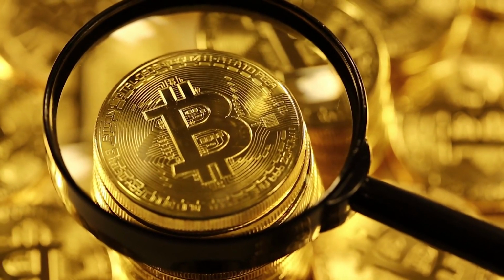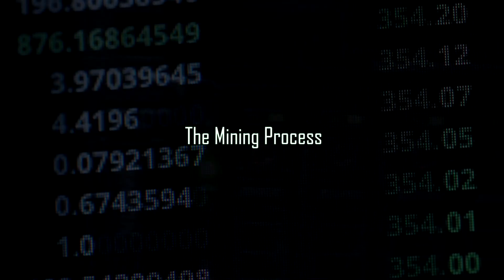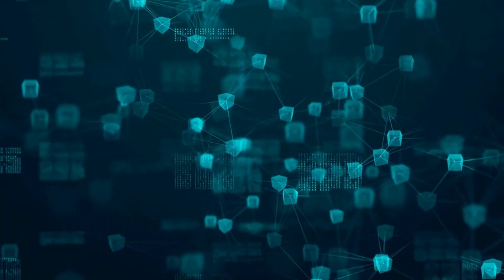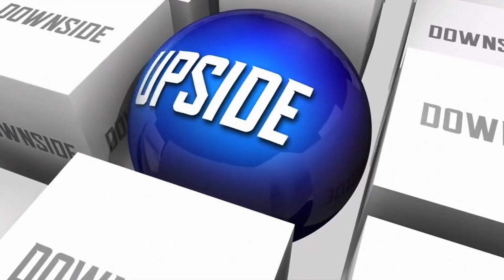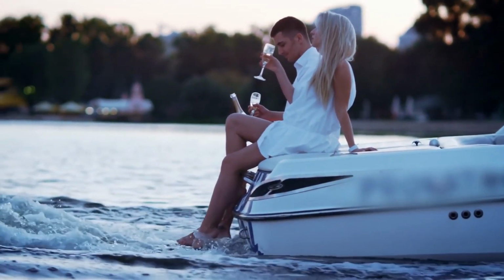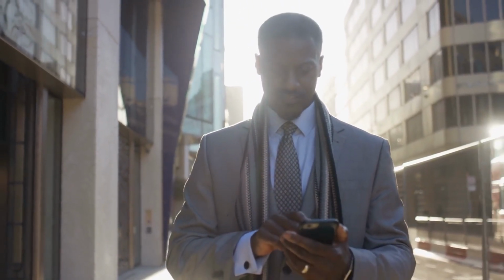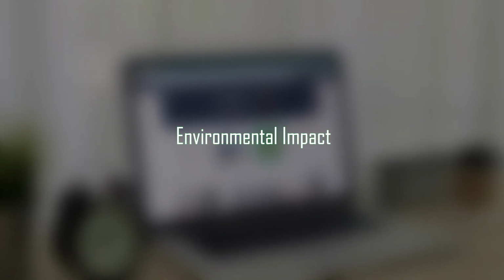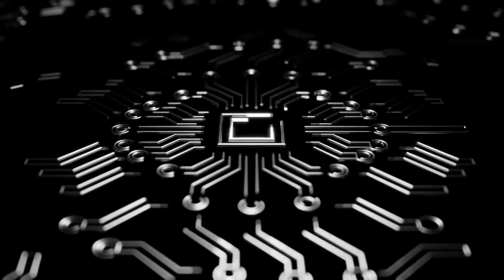The Economics of Bitcoin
The Economics of Bitcoin,the econmics of crypto currency pdf, bitcoin: economics, technology, and governance, bitcoin price, the economics of bitcoin price formation, bicoin research paper pdf, impact of crypto currency on economy pdf , some simple bitcoin economics, crypto currencywikipidea

Bitcoin's price volatility challenges investors. Long-term investors may benefit from Bitcoin's volatility.
Investors, economists, and the public have questioned Bitcoin's value and potential. We'll explore Bitcoin's currency and value features.
1. A store of value keeps its purchasing power over time. Bitcoin could replace gold, and Bitcoin's limited supply and network consensus make it a potential store of value. Demand may increase Bitcoin's value, but supply is fixed.
2. Money Bitcoin allows people to transact without banks or financial institutions. Bitcoin's high volatility and delayed transactions make it a bad currency. Bitcoin may increase financial inclusion, transaction pricing, security, and privacy.
3. Inflation threatens investments. Bitcoin's limited supply may hedge inflation. This attracts inflation-protected investors.
4. Adoption and regulation determine Bitcoin's currency and value. Regulation may legitimize and stabilize Bitcoin, while merchant and consumer acceptance could enhance demand and value.
5. Bitcoin's currency and value depend on its security and accessibility. Bitcoin's blockchain prevents transaction tampering, and Bitcoin wallets and exchanges simplify buying, storing, and selling.
Bitcoin investing is hazardous but rewarding. Low regulation and high volatility can generate price swings and investment losses. Hacking and fraud make Bitcoin risky for beginners.
Bitcoin's currency and value future is uncertain. Investors like its limited supply, potential inflation hedging, and blockchain security. Acceptance and regulation may reveal Bitcoin's value and monetary potential.
Bitcoin is a revolutionary technology, but its adoption is dangerous. We'll analyze Bitcoin's major threats.
Bitcoin volatility is dangerous. Bitcoin prices fluctuated wildly, which hurts investors and makes Bitcoin payment difficult for businesses. Bitcoin is volatile due to market instability, limited regulation, and poor acceptance.
2. Bitcoin security concerns. Even though blockchain technology is secure, bitcoin has been stolen multiple times, and security failures can hurt bitcoin holders and trust in the technology.
3. Bitcoin faces regulation too. Countries regulate Bitcoin differently. Unregulated marketplaces invite money laundering, fraud, and business instability.

00:00 Introduction
00:26 What is Bitcoin
02:44 Speculation of Bitcoin
05:22 Bitcoin  Price and vitality
07:48 Store Value
10:40 Risks of Bitcoin
13:02 Bitcoin competition
14:37 Economics of Bitcoin